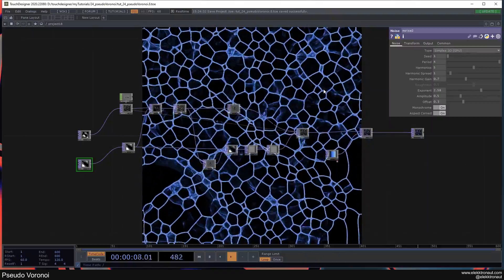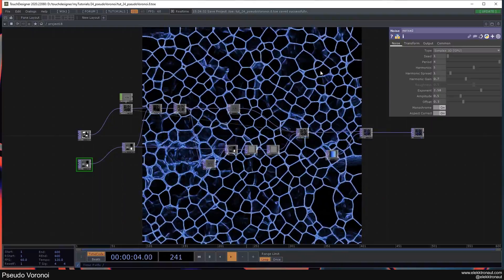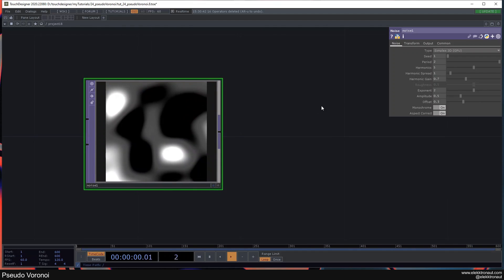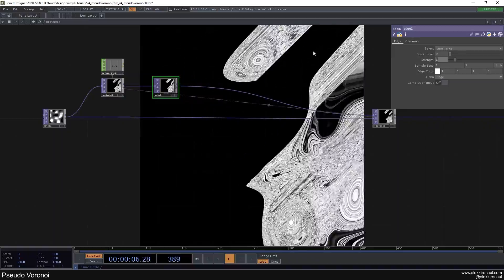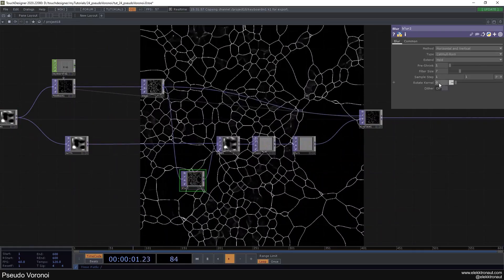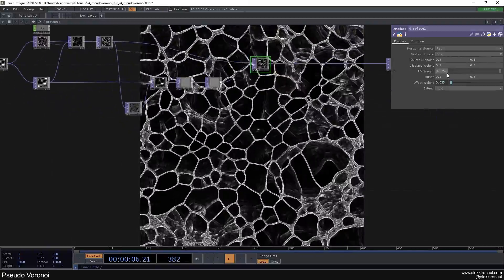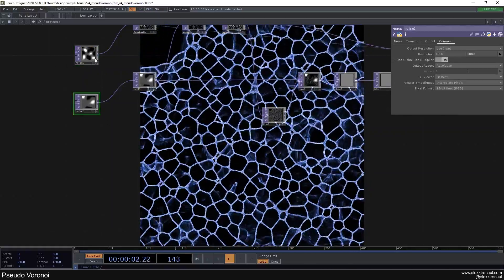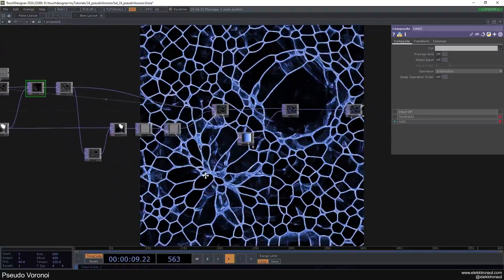Pseudo Voronoi – TouchDesigner Tutorial 24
In this TouchDesigner tutorial we create a feedback loop to make a pseudo voronoi structure. This technique can be used in many different ways, this is just one appliance.

00:00 Intro / Overview
02:12 Main Technique
06:33 Additional Options
10:10 Outro

Special thanks to: AhnthinkgooD, Eric Anderson, Nikolai Reinke, Rob, Xenia Format, Jeppe Vinum, Teruhisa, Simón Jaramillo Vallejo, hans mortelmans, Yeah, Lloyd Marsden, Théo Balestra, Anti Alias, martin kern, Kurtis, csh, connor carnes, Kyle Sklenka, Lora Shopova,  Zaporogue, Nisan Baskın, Christian, Gonzalo GelsoIfn, Vassilis Malamas, Kelsie Hoffman, Blake W, david robert, Alexandr Krasnovitskii, Diego Miranda, Stefanie Meer, Derek Smith, Ellyana May, 涼成-26 木下, Jarren Lau, jimbachalo, theRob.live, Anna By, Ben Woods, Alex Staszak, Rebirth B, Greg, doya, Inna Sh, Zhuoran LI, stajimmy, Digital FUN, Corrie Gerard, Gene Sutton, David Sydiongco, pori10ruko, Robert Elderton, Nic Goodrich, zufallsgeneriert_, Nepomuk Kindermann, Jay Wrkr, Zachary Alderson, Daniel Clarke and sacha safretti